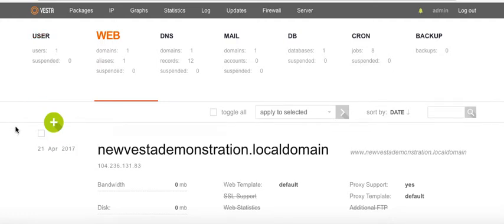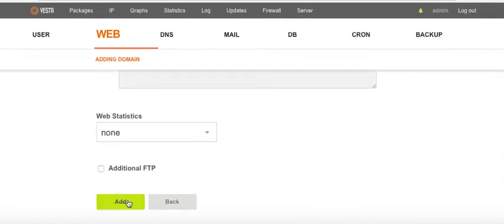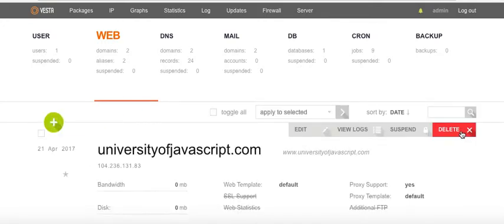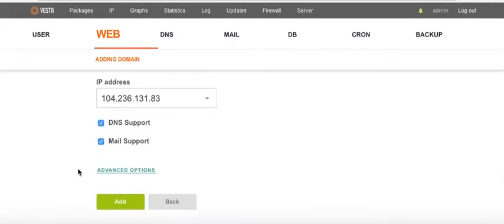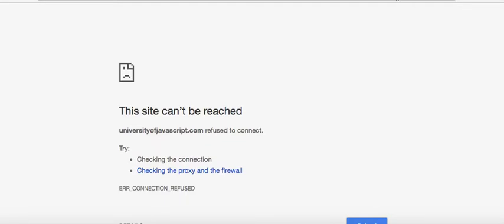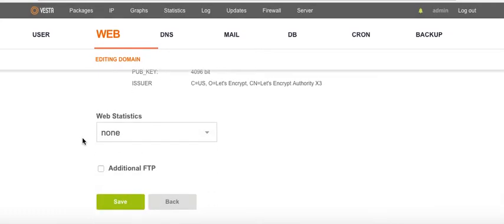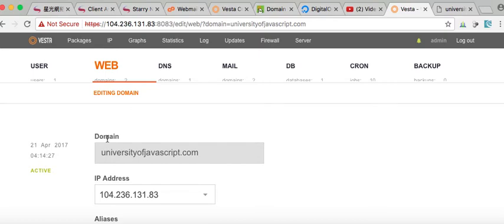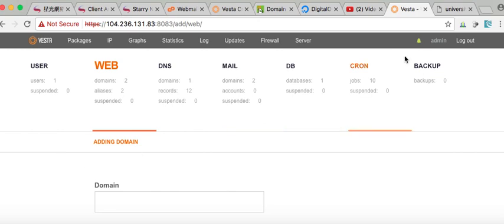How to set up a Domain on the Vesta Control Panel when DNS services are provided, on Ubuntu 14.04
I have another video which covers the topic of setting up a domain name in the vestacp control panel when you need to create your own nameservers and hostnames because you have to provide your own DNS services.  BUT THIS VIDEO covers the situation where your VPS provider (such as Digital Ocean, DigitalOcean.com) already provides you with name servers and DNS services.

In this video I have the vestacp.com control panel set up on Ubuntu 16.04 at digital ocean.